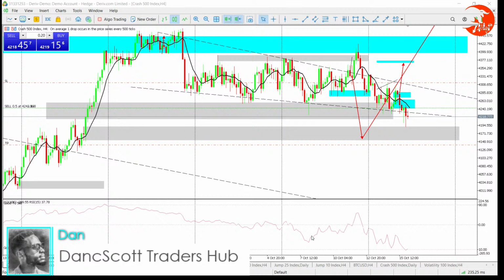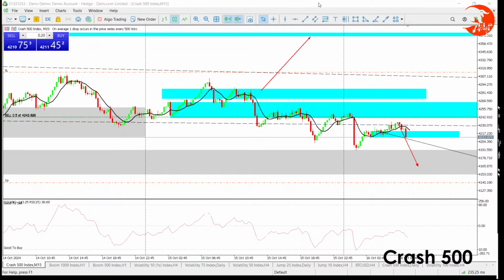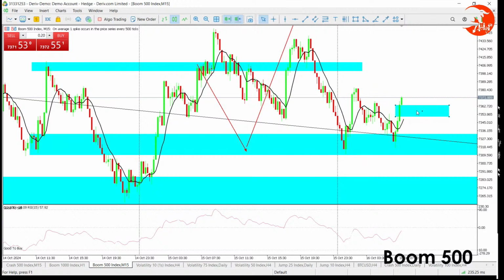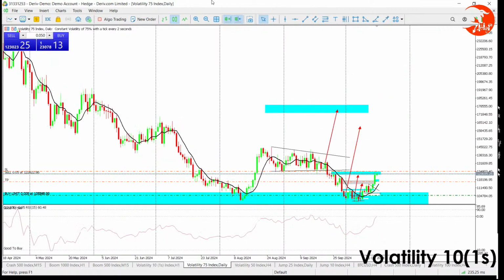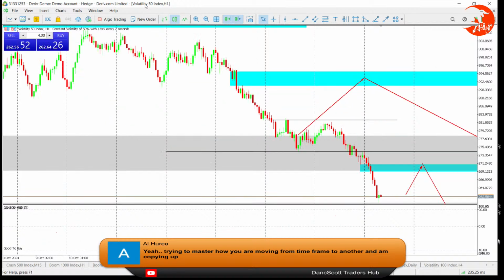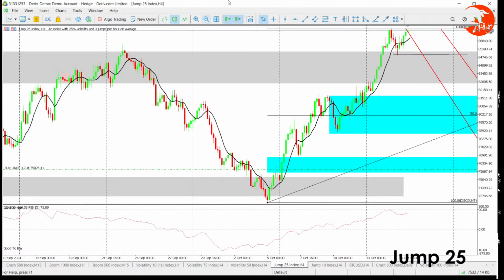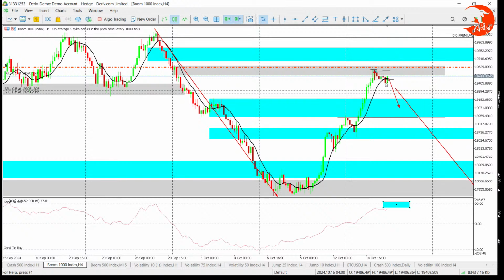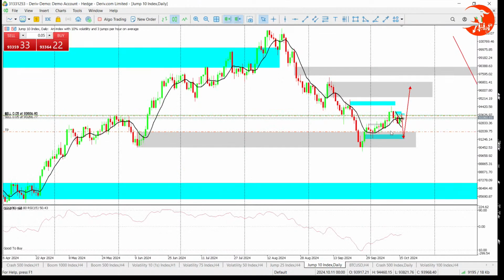Master Synthetic Indices Trading Live with Dan | Ep. 14 | DancScott Traders Hub